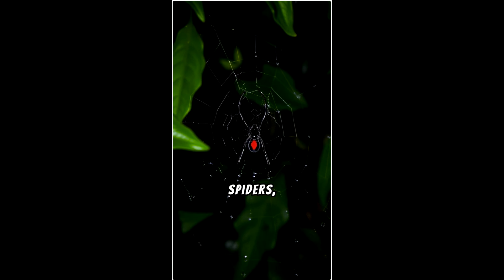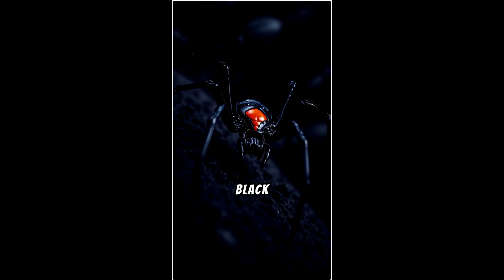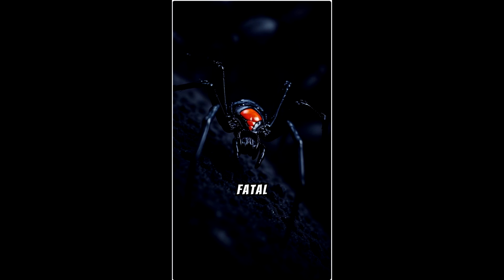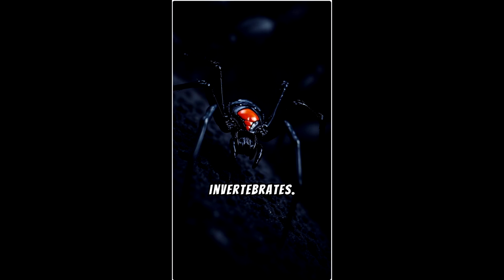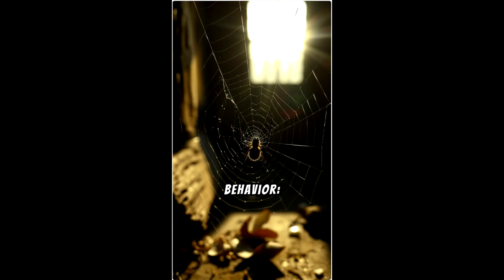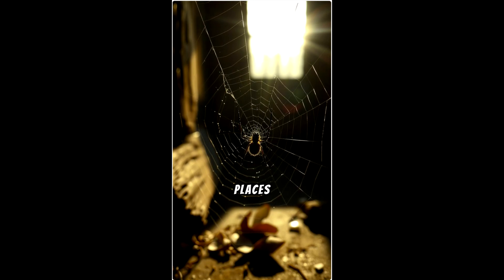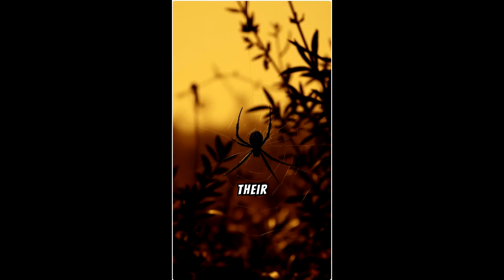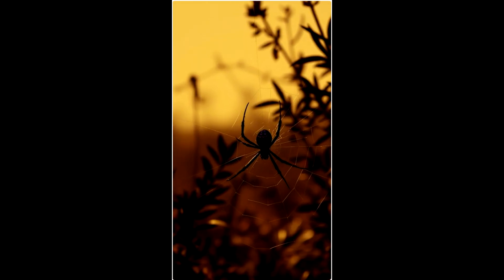Black widow spider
The black widow spider is one of the most well-known venomous spiders, easily recognizable by its shiny black body and distinctive red hourglass marking on its abdomen. Here are some key facts about this notorious spider